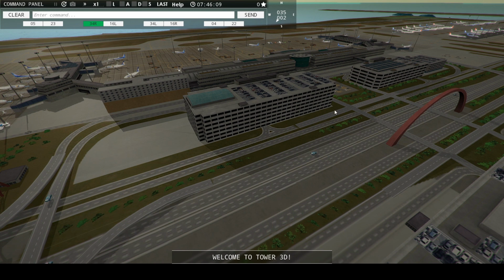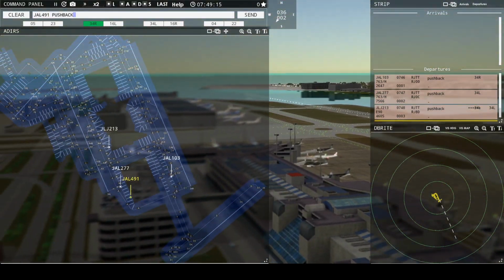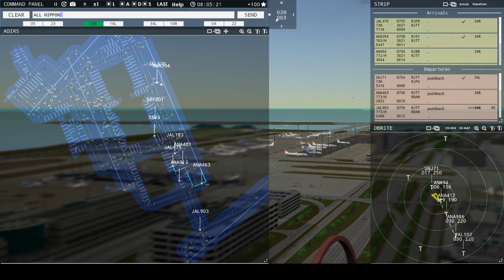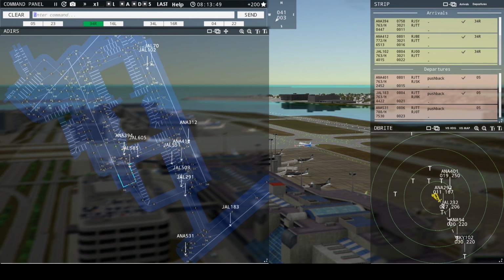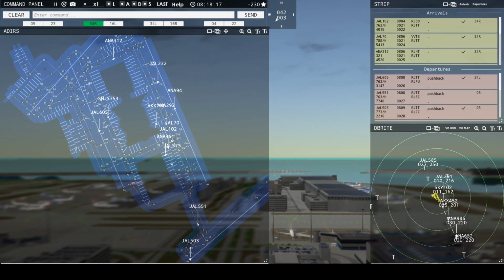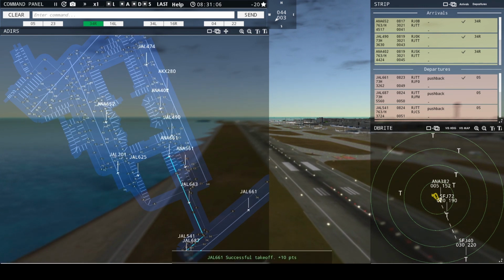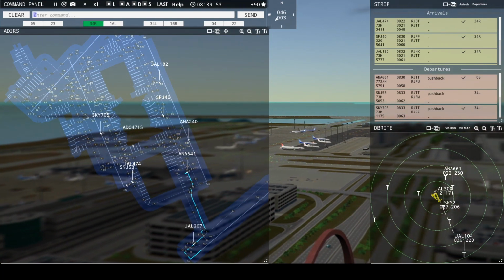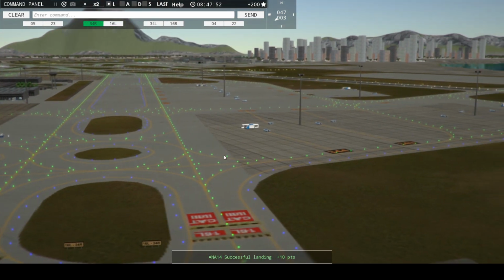Tokyo Haneda International New Airport DLC First look Tower!3D Pro RJTT @ 8am こんにちは、日本の羽田国際空港へようこそ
Tower!3D PRO Tokyo Haneda New Airport First time.

こんにちは、日本の羽田国際空港へようこそ

Pure ATC.
If you enjoyed the Video, please Subscribe, press the Bell for notification, klick the Thumbs up button and leave a comment down below, I will answer to all or most comments.